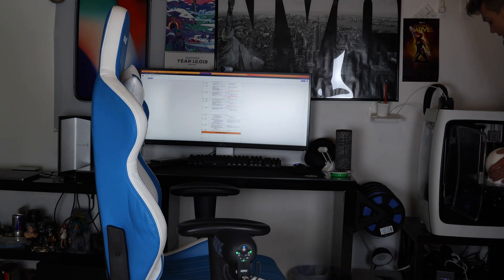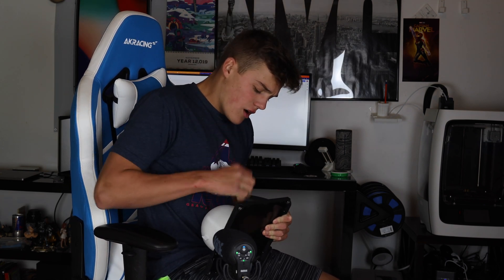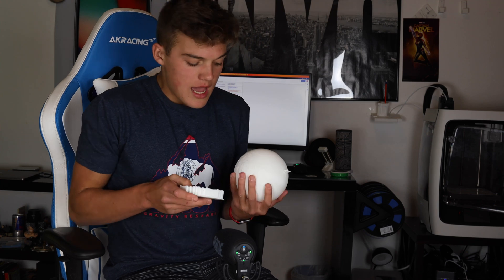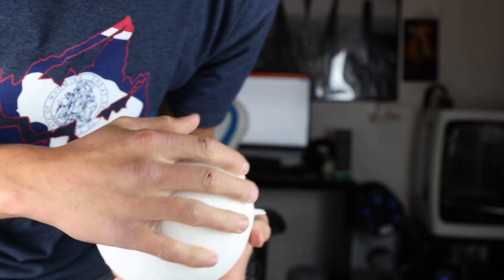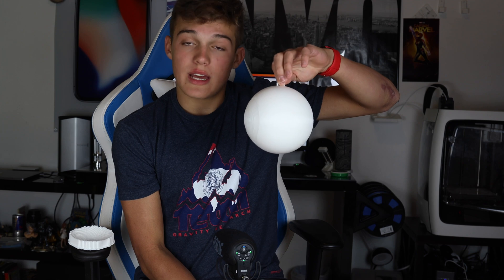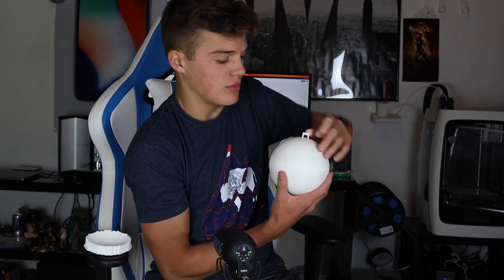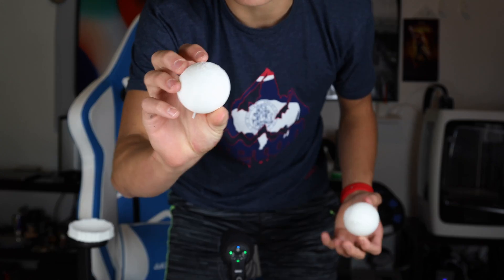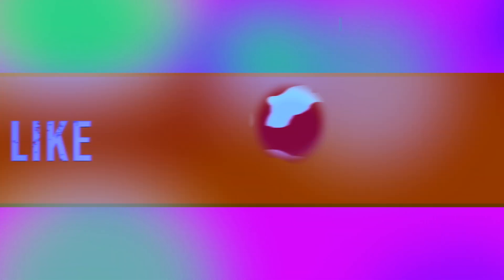CAN YOU 3D PRINT SPHERES